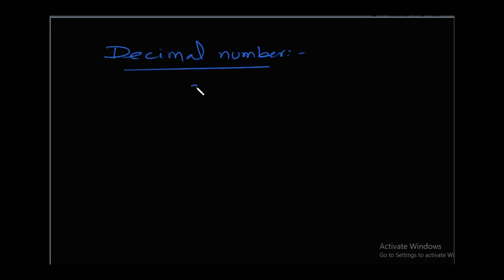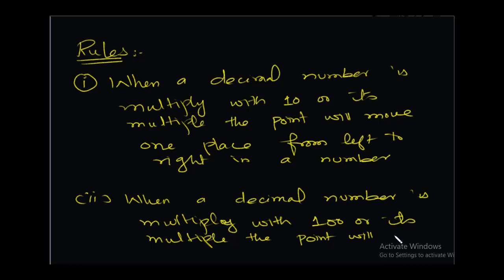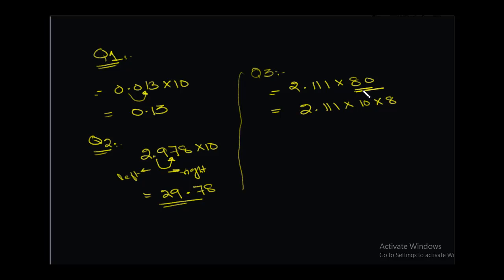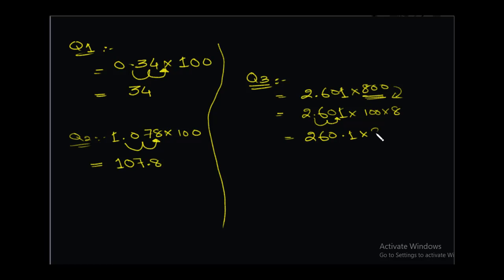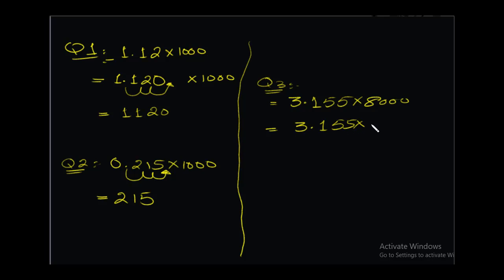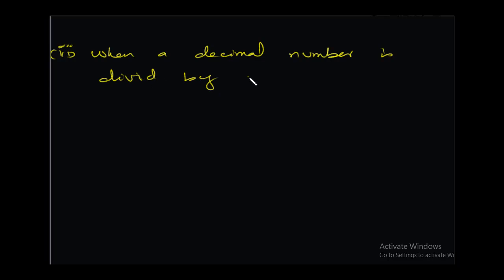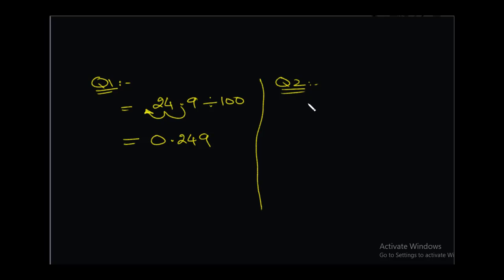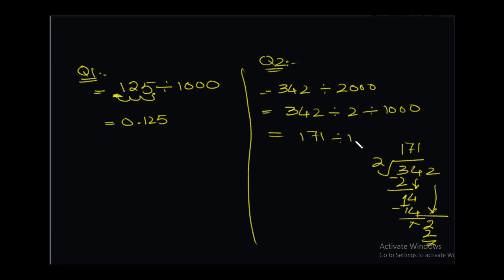Multiplication and Division of Decimal Numbers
Rules for multiplication and division of decimal numbers
Multiplication and Division of Decimals Numbers Explained with examples